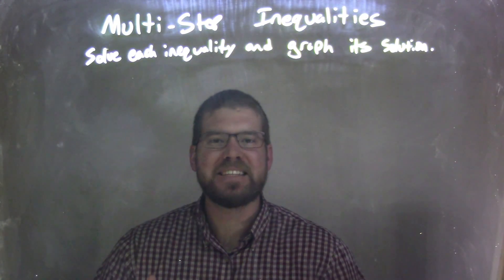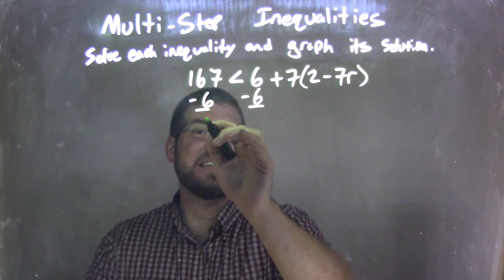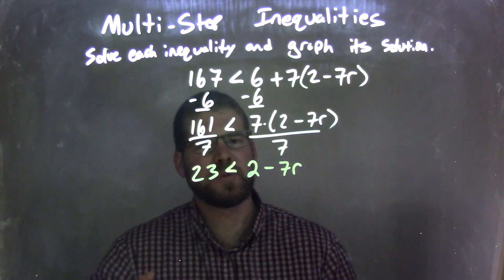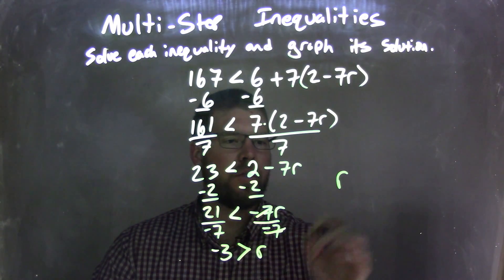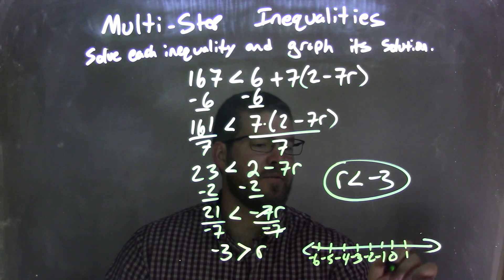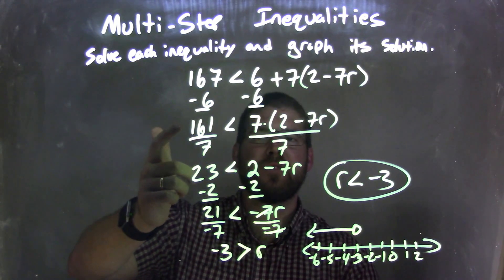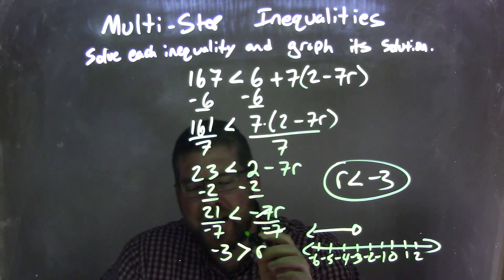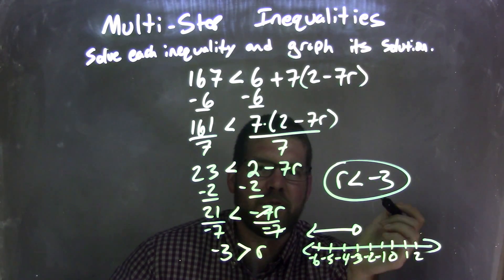Solve and graph 167‹6+7(2-7r)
In this math video lesson on Multi-Step Inequalities, I solve 167 less than 6+7(2-7r) and graph its solution.